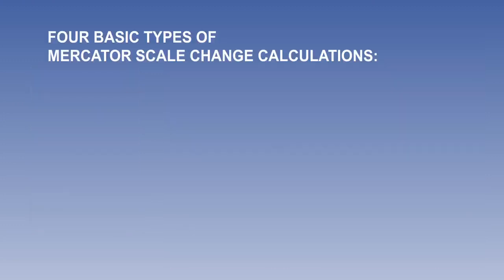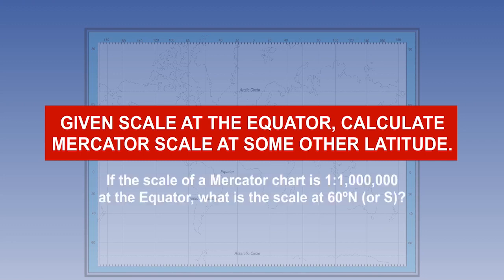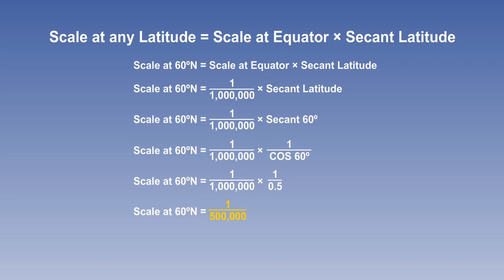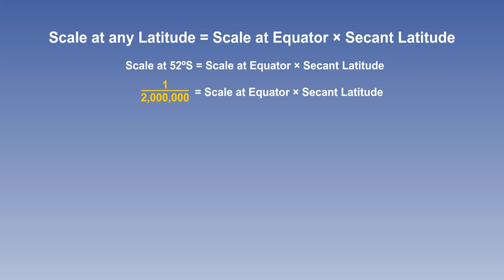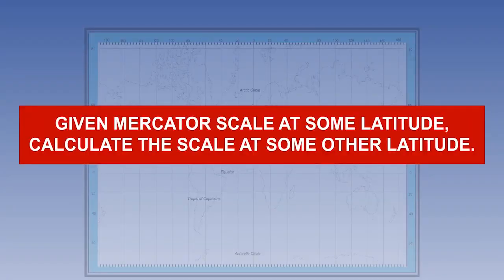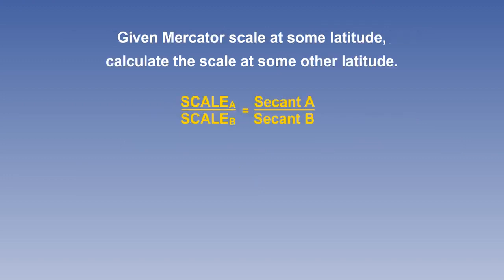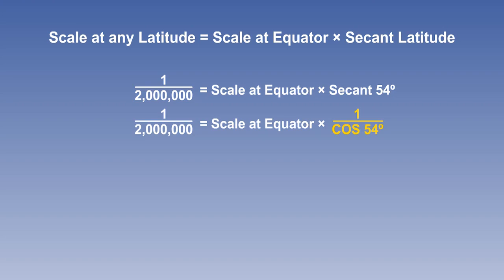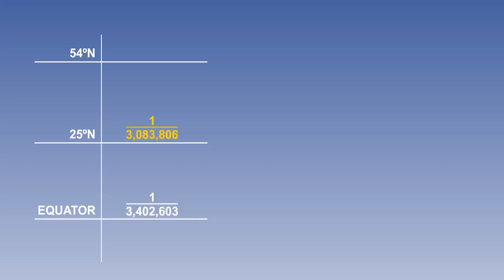54 Normal Mercator Scale Part 1